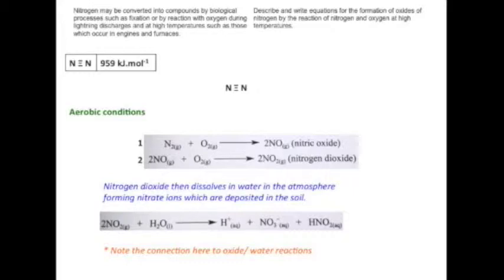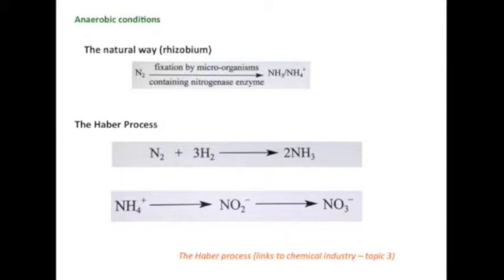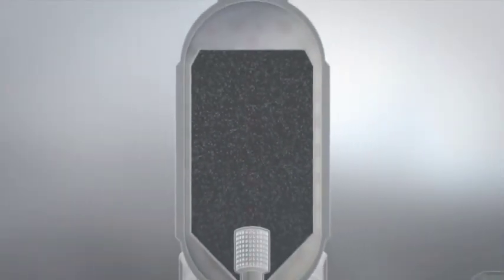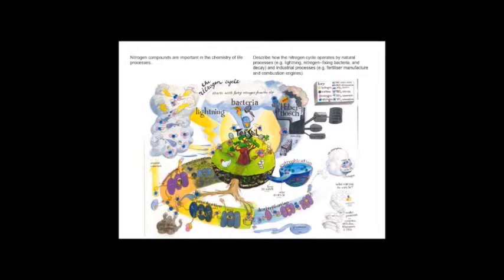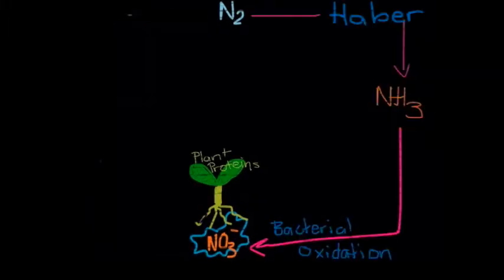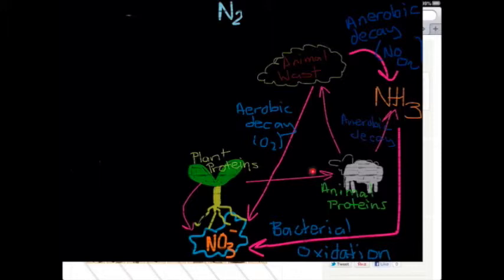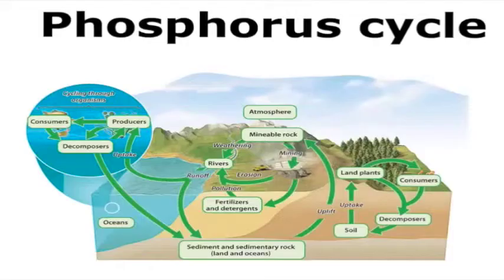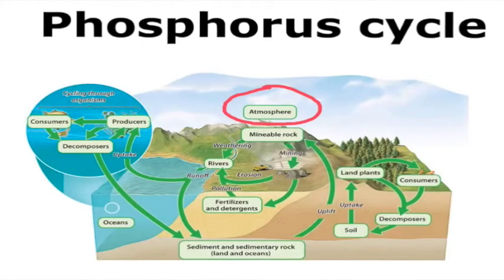Topic 1-2_1_3_4_Nitrogen_Sulphur_Phosphorous_Cycles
This video is about the Nitrogen_Suphur and phosphorous cycles